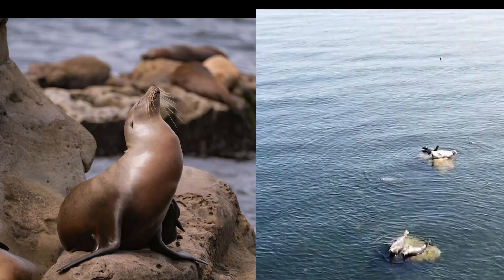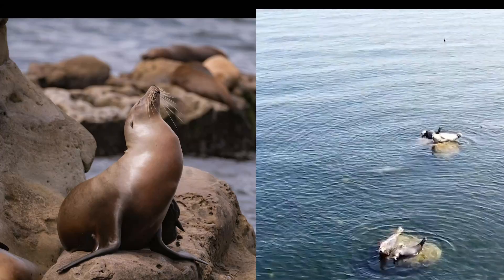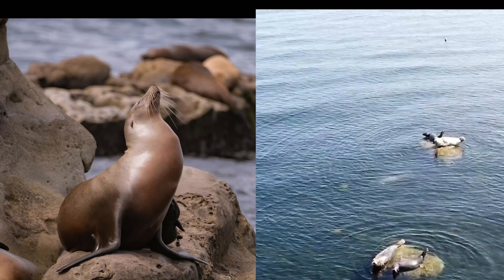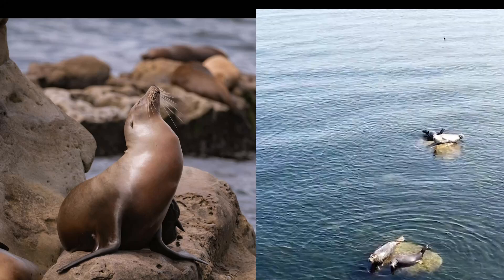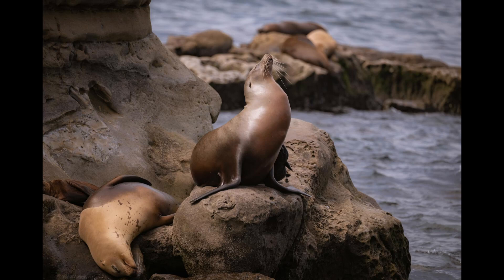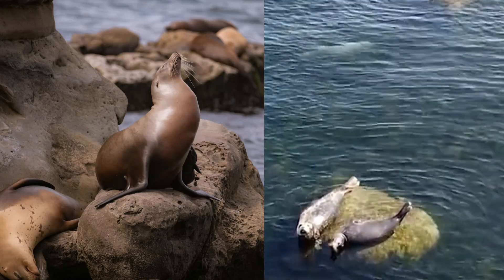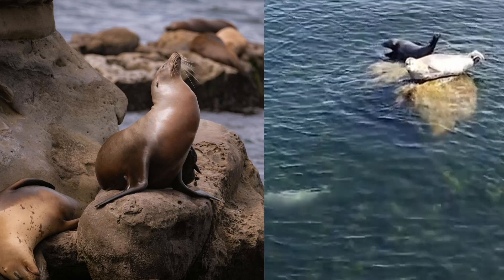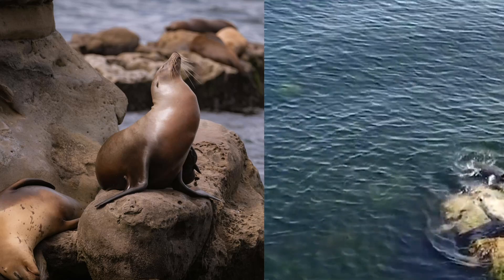Seal Lion & Seal Show Down: What's the Difference?